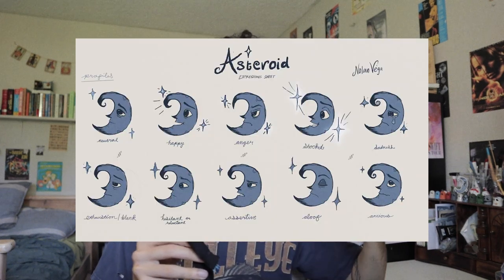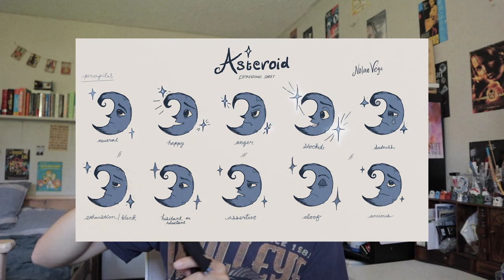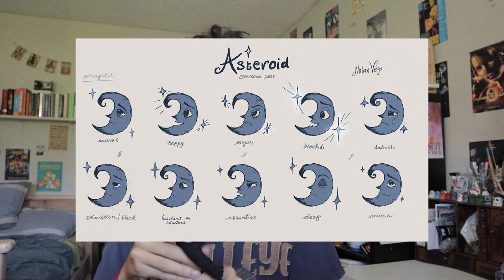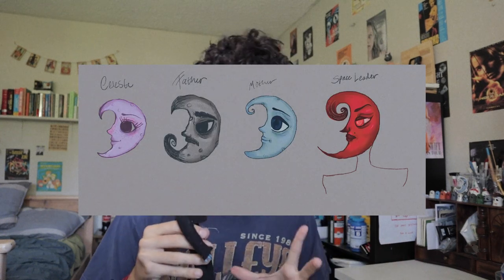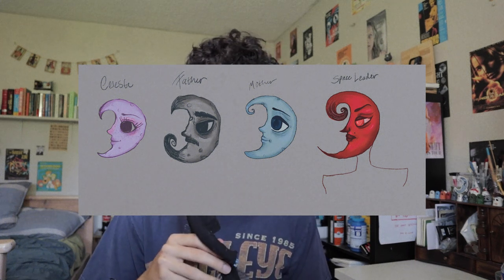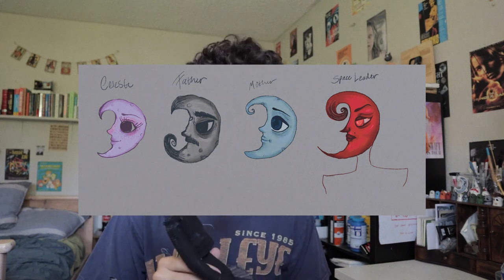🌀 asteroid WILL become your favorite character (i promise)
i could talk about the lore for hours...

Follow me and Buy my art!